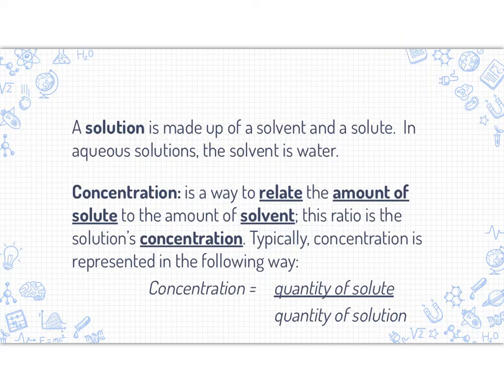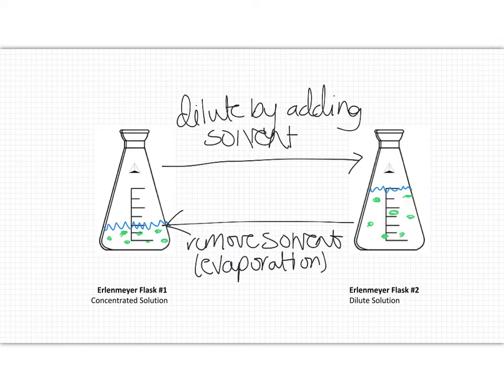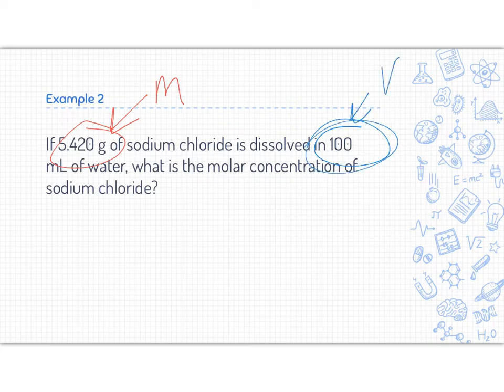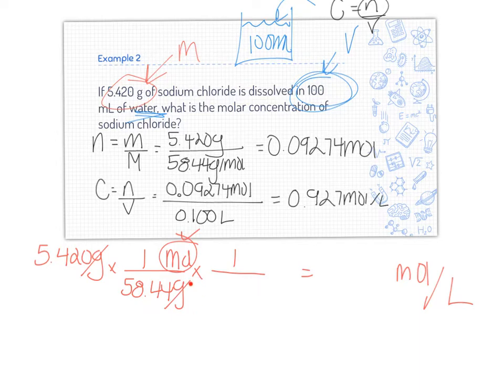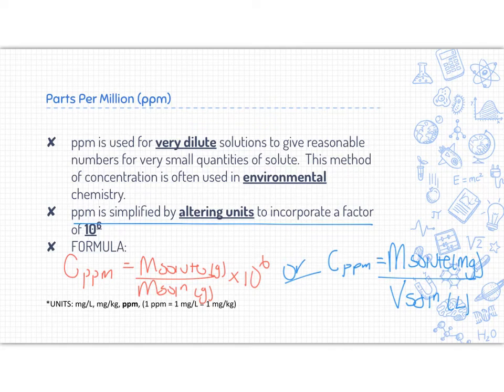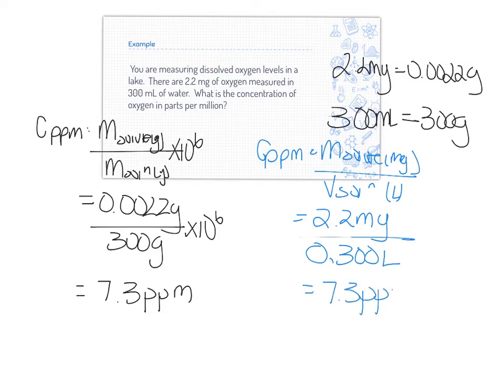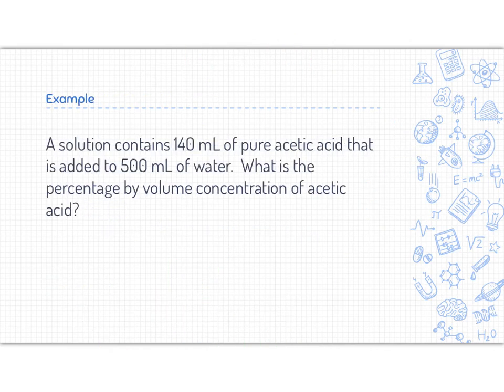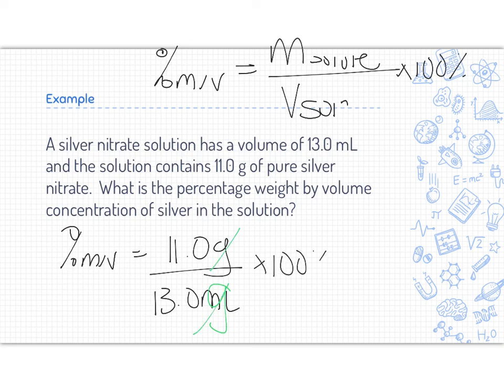Concentration of Solutions